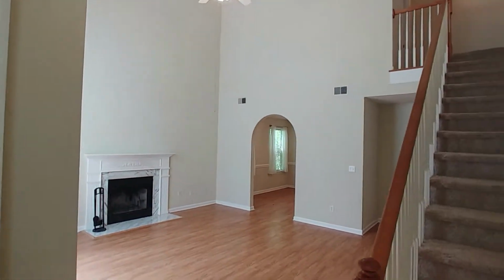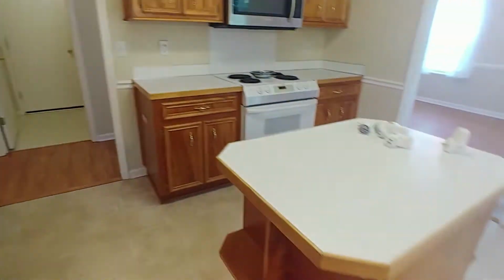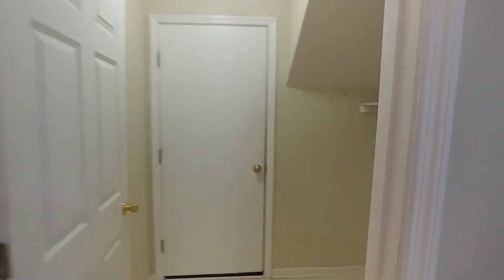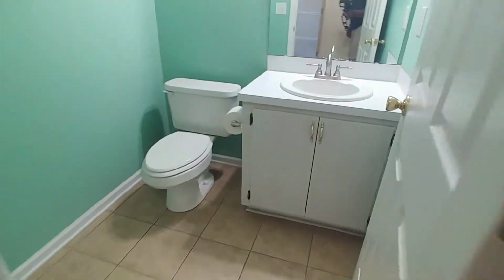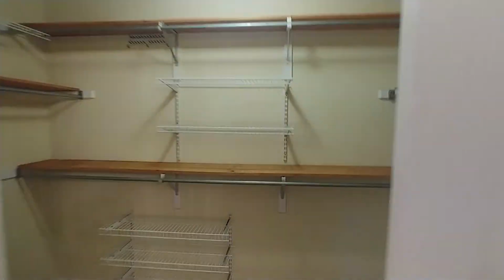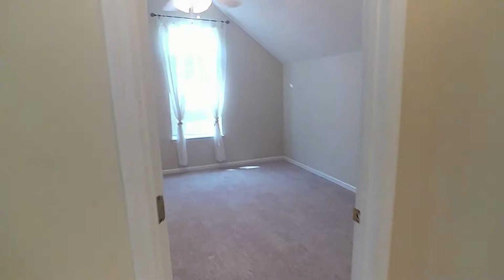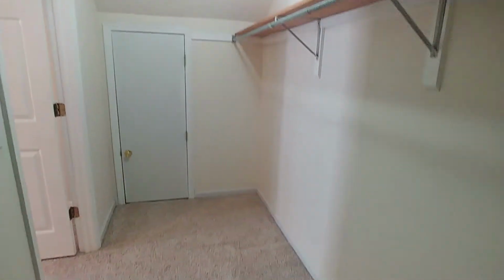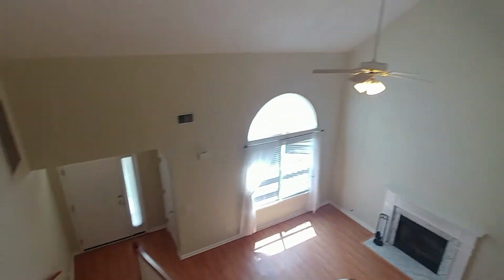Natural Light Paradise - 458 Planters Trace Drive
Stunning home in desirable Seaside Plantation of James Island is a must see! Vaulted ceilings greet you through the front door with beautiful hardwood floors and a gas fireplace. The eat-in kitchen with island is great for entertaining guests. A separate dining area with sliding glass door leads out onto the screened in porch. The master bedroom, located on the first floor, features a private bath with garden tub and separate walk in shower. Three additional spacious bedrooms can be found upstairs with wall-to-wall carpeting. This house also features a separate a laundry area, 2 Car Garage, and backyard that overlooks a communal pond. Enjoy a short drive to Freeman's Point Dock and Folly beach! Schedule a viewing today!